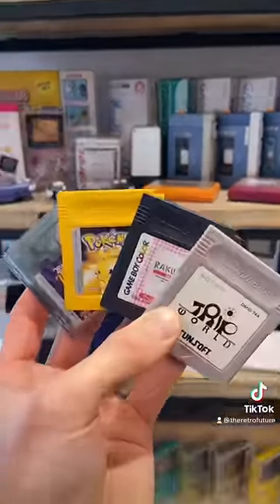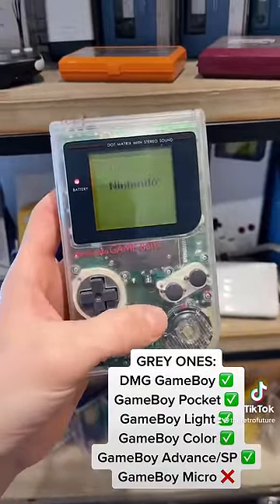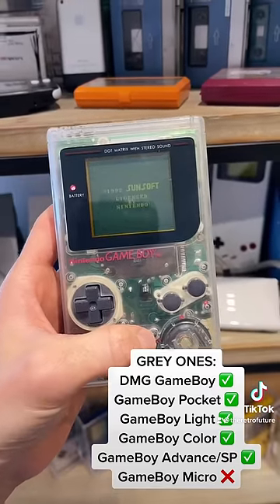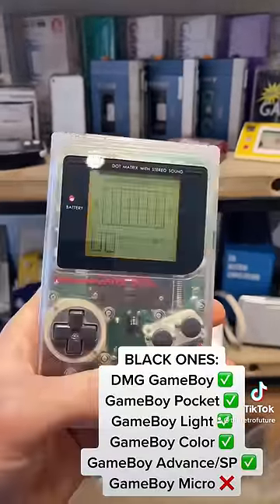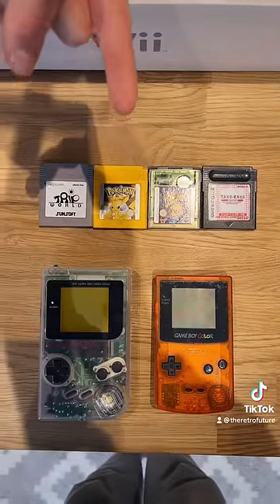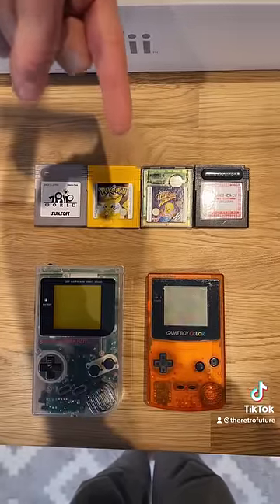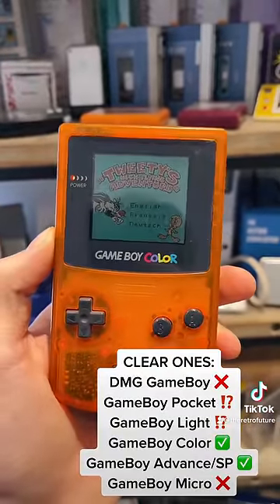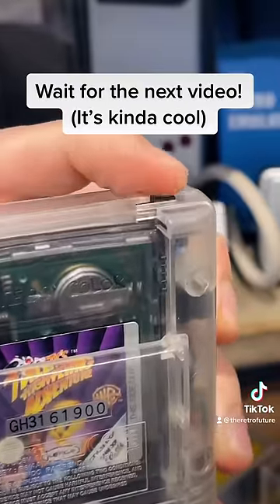GameBoy Cart Differences